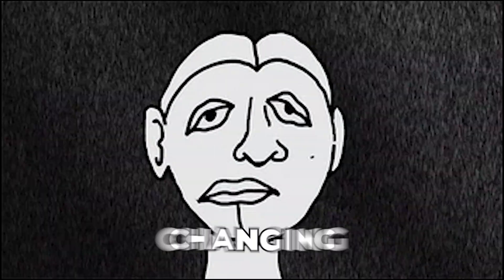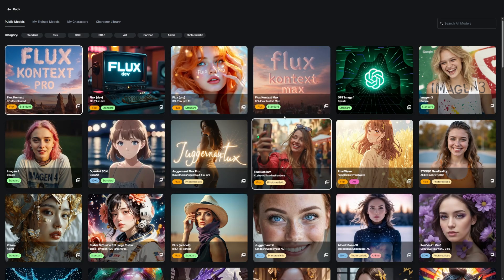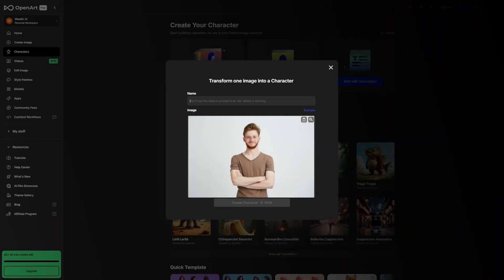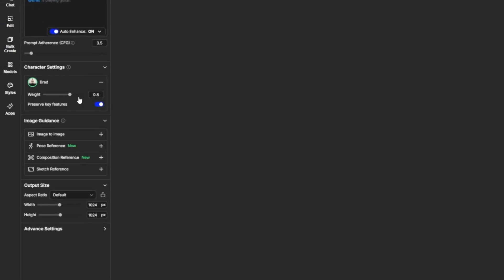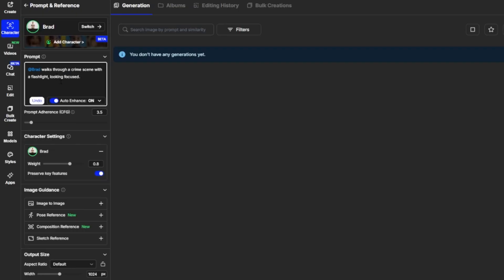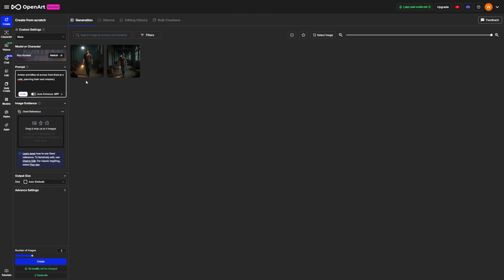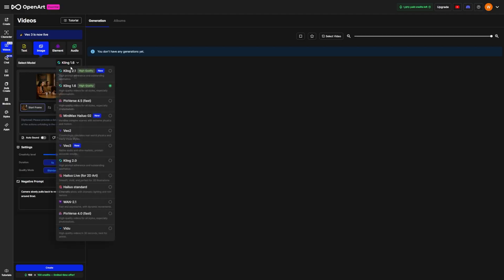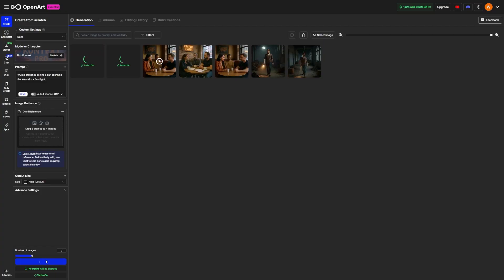How to Create Consistent AI Characters with OpenArt (Step-by-Step)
If your AI-generated characters keep changing faces, you're not alone—and it's not your fault. This video dives into the exact reason why this happens and how you can fix it using OpenArt’s powerful consistency tools. No more scene-to-scene identity crises.
You'll learn how to create a reliable, reusable AI character using Flux Realism for image generation. I’ll walk you through training your character from a single image, using consistent prompts, and setting the right character weight and features to lock in facial structure and style.
We also go beyond still images. Learn how to animate your AI character using Kling, pose them in 3D, and create interactive scenes with multiple characters like Amber and Mike. This tutorial is perfect for storytellers, animators, and creators looking to maintain visual coherence in their AI art.

⌚ TIMESTAMPS
00:00 - Introduction
00:31 - Step 1 – Set Up OpenArt
00:58 - Step 2 – Choose Image Model
01:47 - Step 3 – Start Character Creation
03:15 - Step 4 – Generate Scenes with your Trained Character
05:08- Step 5 – Add More Characters
06:16 - Step 6 – Animate with Kling
07:25 - Step 7 – Use the 3D Pose Editor (  Optional )